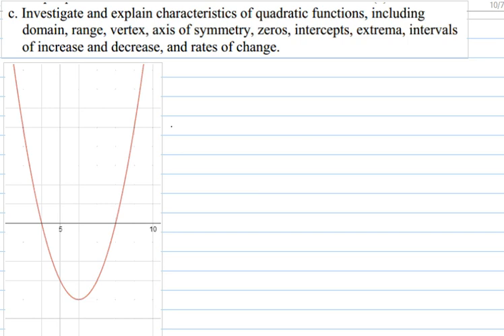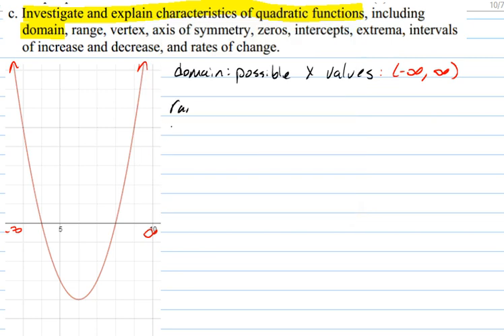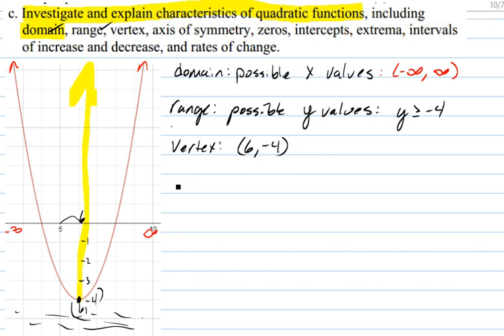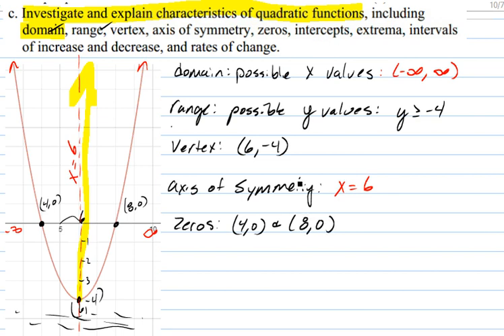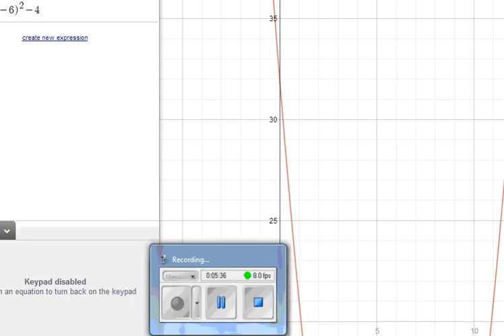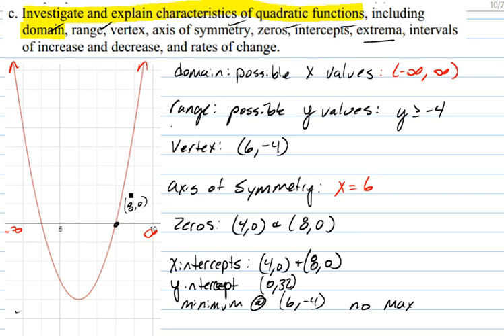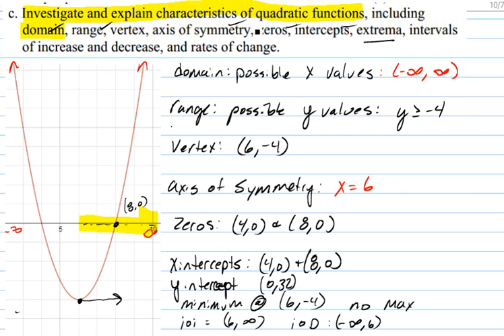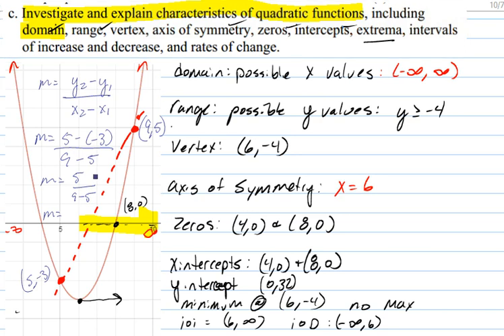analysis of quadratic function